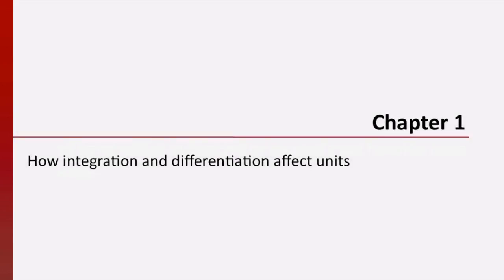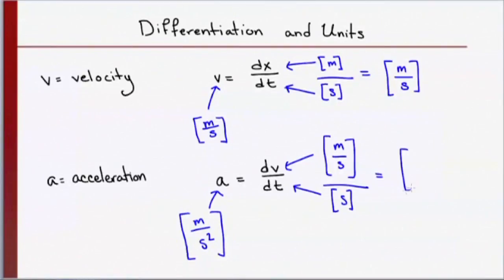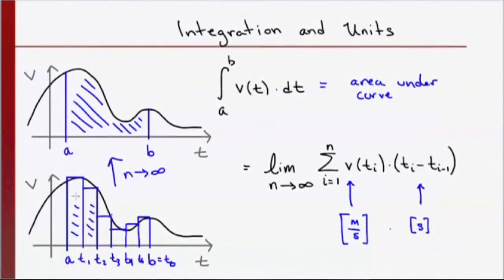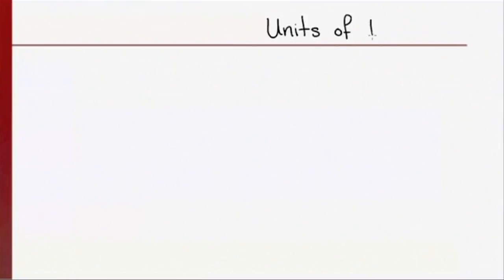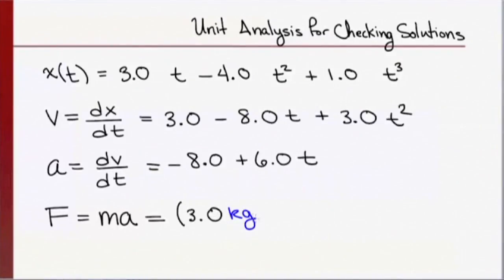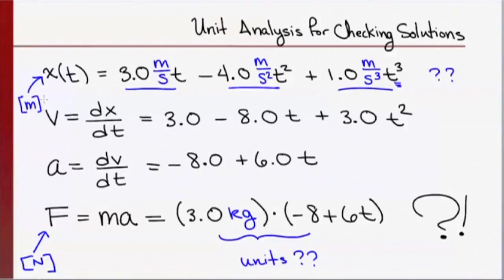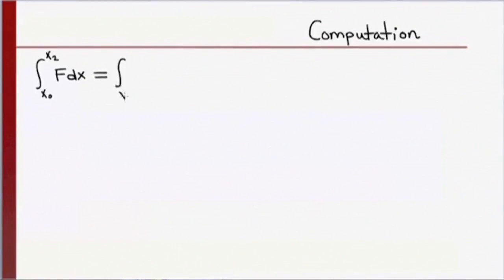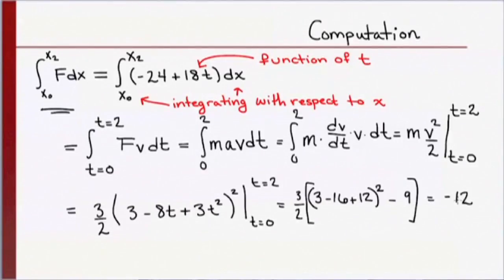Unit Analysis 2 010412 720p for techTV